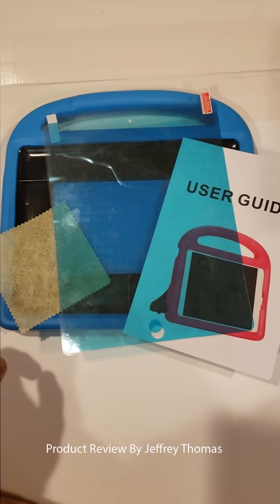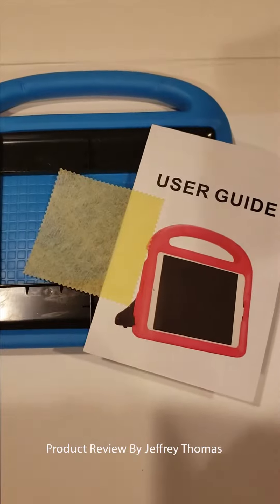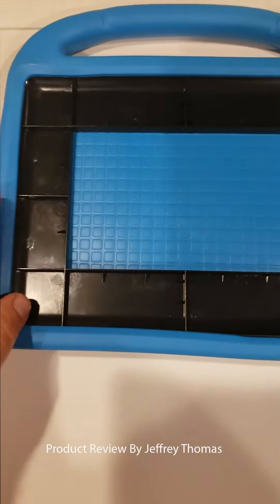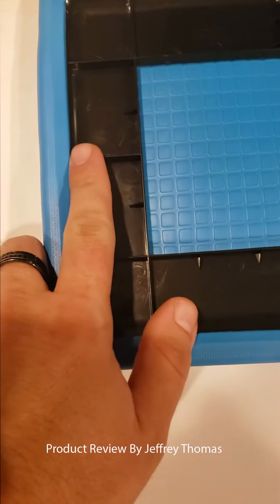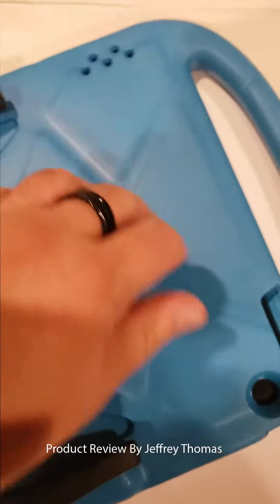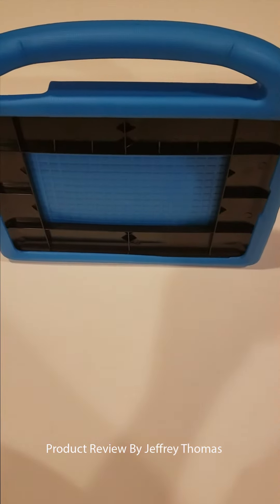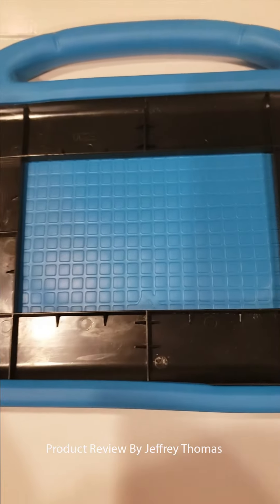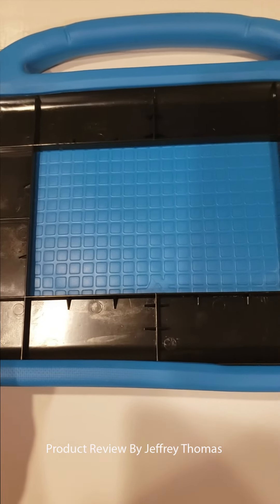iPad 2/3/4(Old Model) Case for Kids - SUPLIK Durable Shockproof Protective Handle Bumper Stand Cover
I have a six year old. She is constantly asking for the tablet. I am so afraid to let her have it because of her breaking it. So I got this and am very pleased with it. The tablet is mine so I wanted a bumper that was secure enough to handle drops but also easy enough for me to remove when I am using it. This does just that. It is snug and gives her a handle and protection on the edge all the way around and a bit of protection around the edge where the screen is. It completely covers the back. It is very comfortable to hold and use the tablet while the bumper is on. In fact most of the time I have found I don’t even remove it. I like that it is made of hard foam so its easy to handle but not some cheapy type of foam that will chip or crack with usage. I am very pleased with this product and think my daughter – we will get a lot of usage out if it as it protects my tablet while we both use it.